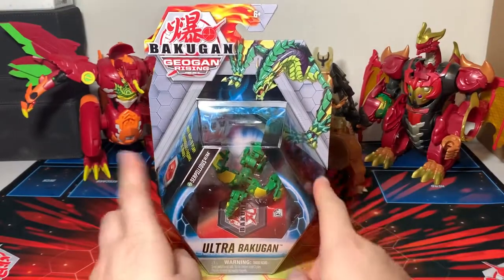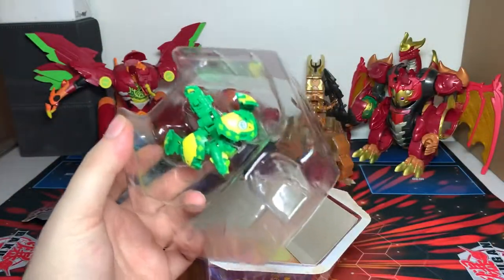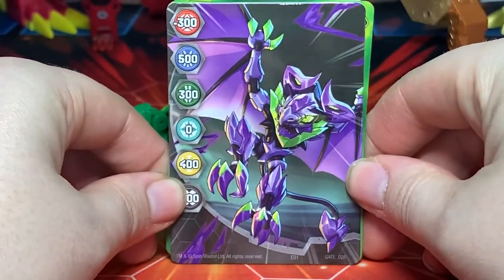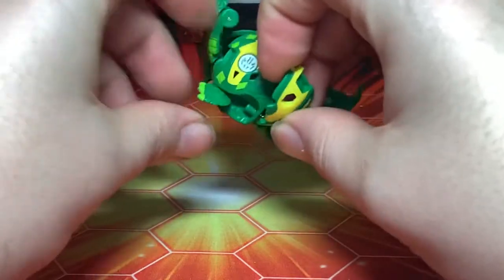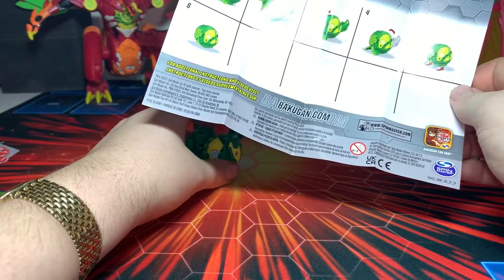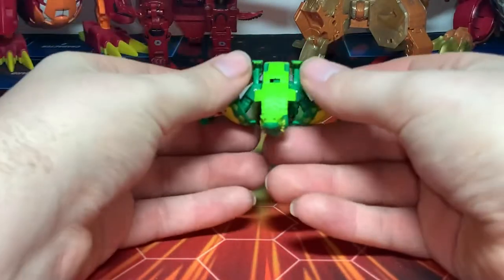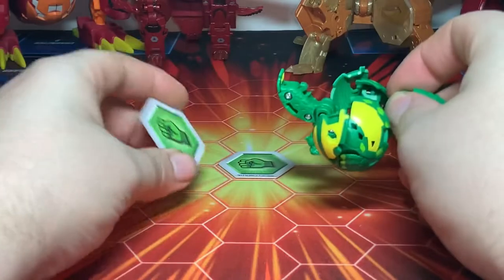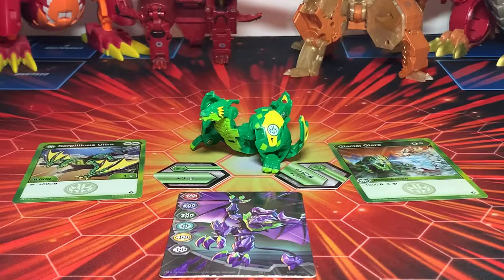Ventus Serpillious Ultra Unboxing | Bakugan: Geogan Rising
Hello my fellow Bakugan Battle Brawlers! Today we are taking a look at the Ventus Serpillious Ultra Bakugan from Geogan Rising. Let’s take him out the packaging and see what he’s about. Please enjoy the video if you do so wish to watch it and thank you for the support.